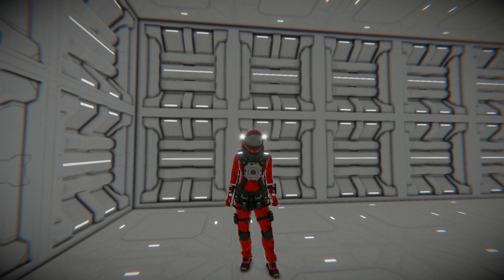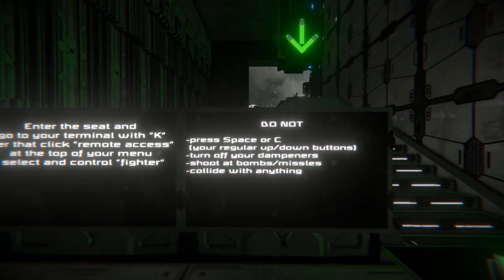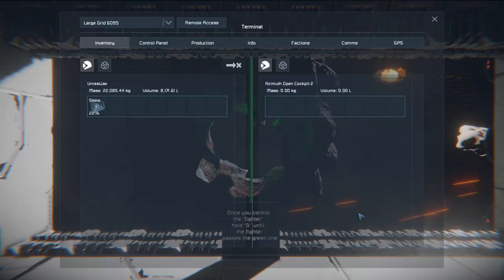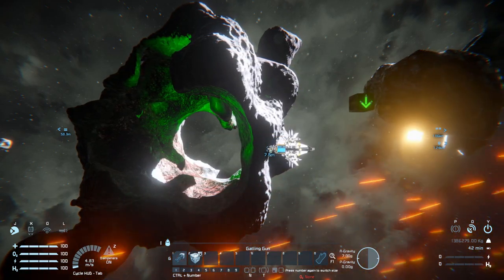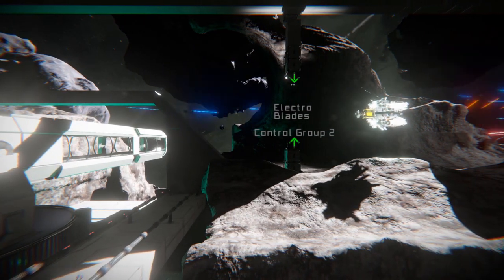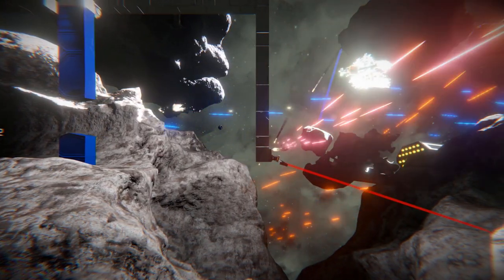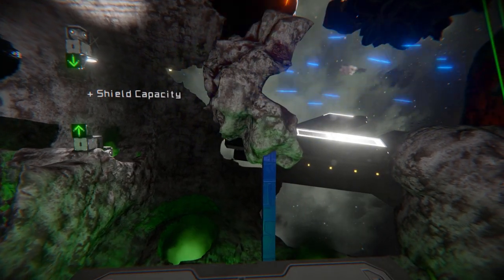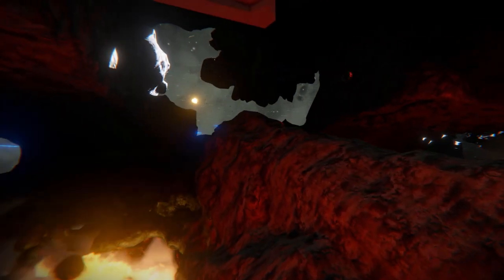Arcade Attack! - Space Engineers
This is Arcade Attack! A custom scenario mod for Space Engineers unlike anything I've ever seen! Probably even the best SE mod ever!

"Arcade Attack is a 2d Sidescroller game within a 3d Space Engineers World

Navigate through an epic space battle, dodge asteroids and projectiles, take out hostile turrets, reach the enemy fleets shield generator and destroy it. "